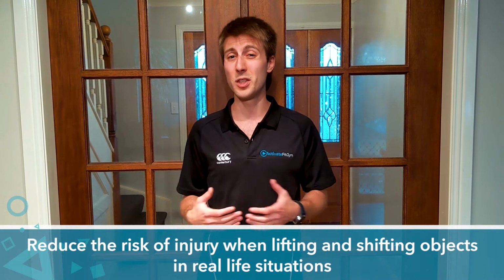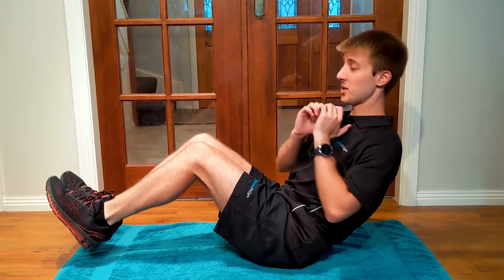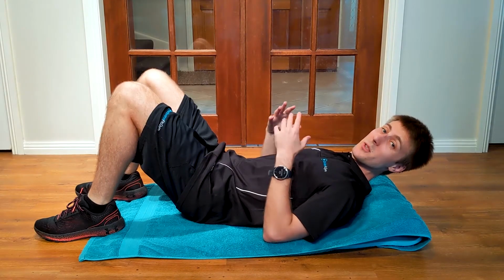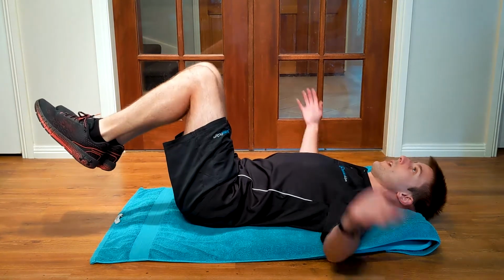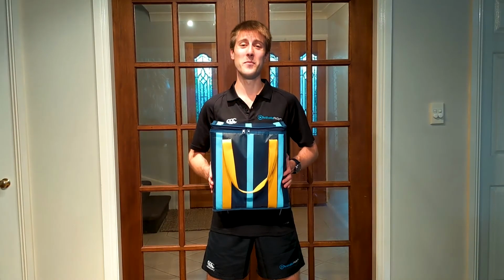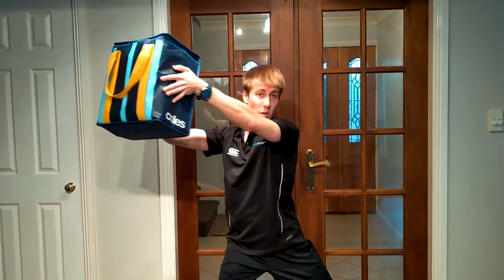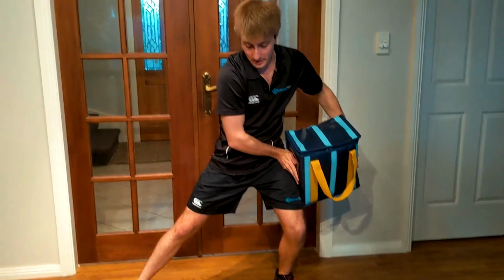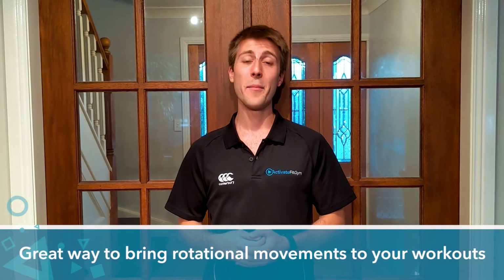ActivateUTS: ActivateFit.Gym Exercise Tutorial #18 | Rotational Movements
The ActivateFit.Gym team will be teaching you the correct technique of some of your favourite exercises. This is to ensure you are exercising safely with perfect form. In this video, Jaeden will be show you how to do the Transverse Plane.

Benefits: The Transverse Plane is one of three planes of movement and covers any movement incorporating rotation. Rotational movements not only increase the complexity of an exercise, but will usually place further demand on the stabilising muscles of the core in order to support the trunk.

Muscles Used: Rectus Abdominus, Obliques, Transverse Abdominus, Hip Flexors, Quadriceps, Hamstrings, Hip Adductors

Technique: Perform all 3 movements together and ensure you keep your core activated by squeezing in through the belly as much as you can. Move slowly and reduce your range of motion if need be.

Many of the movements that we perform throughout day-to-day life do not incorporate the Transverse Plane, meaning it can be quite often ignored. This means that without an importance being placed on these movements during exercise, the risk of injury increases. Adding transverse movement to an existing exercise or workout can be a great way to ensure you are sufficiently challenging the stabilising muscles of the trunk.

Remember, this information is intended as a guideline only and everyone is different. If you experience any pain or discomfort while exercising, it is best to seek further advice from a medical professional before continuing.